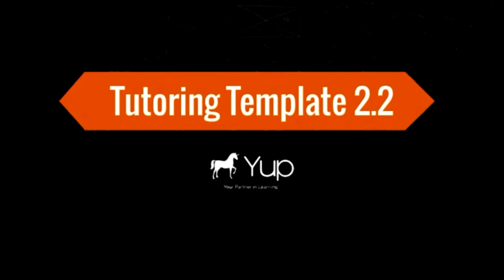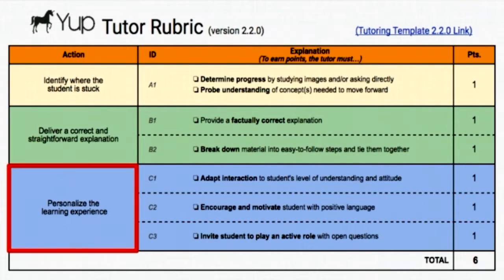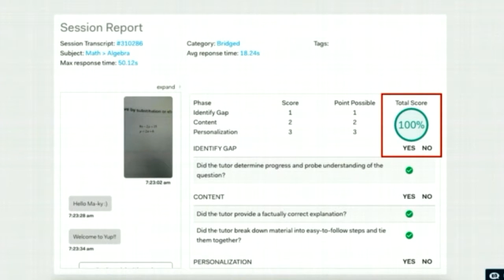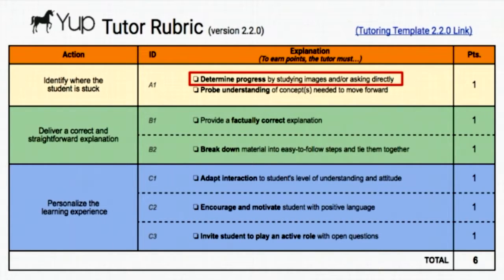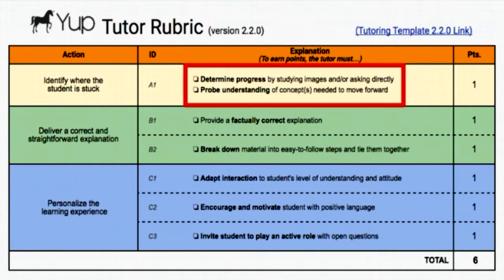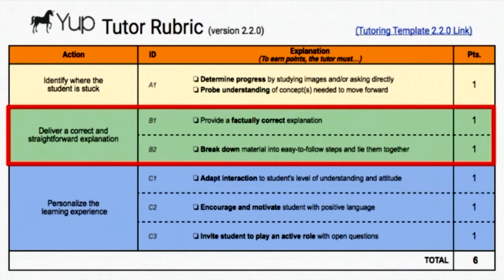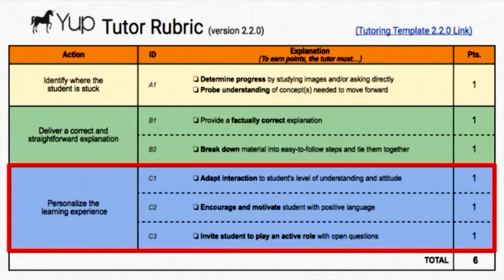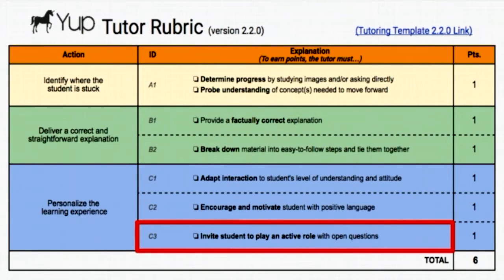Video 1 YTR